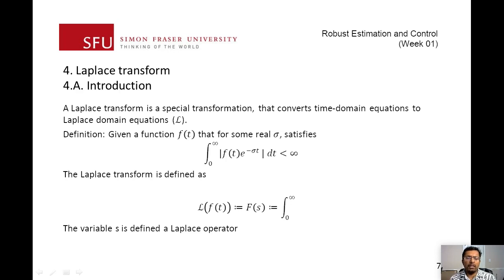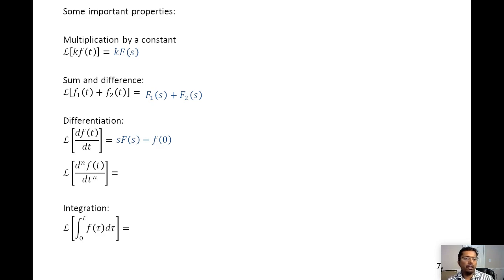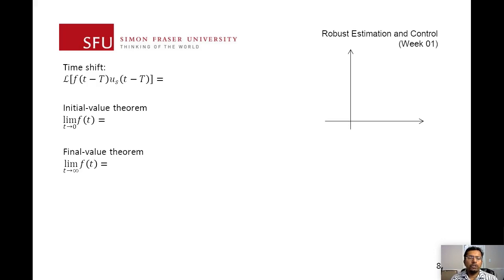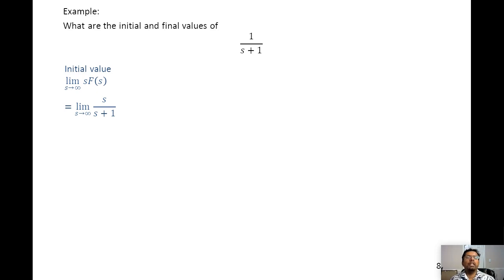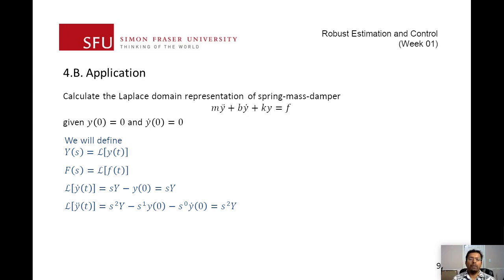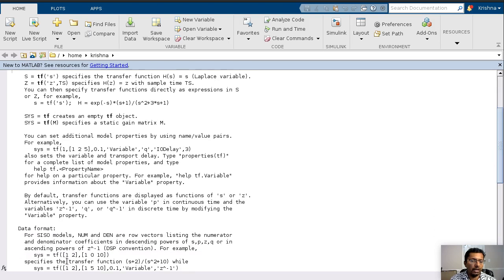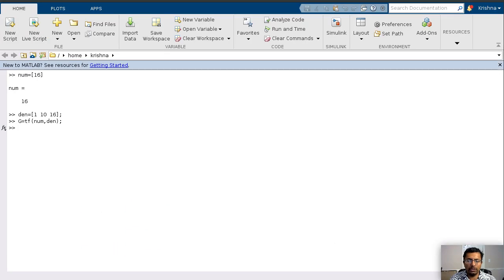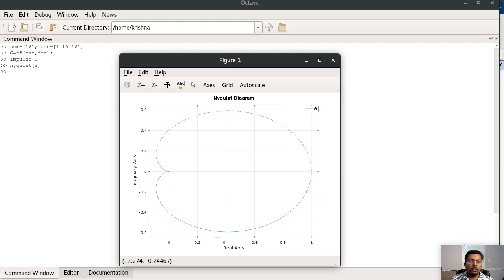MSE490 wk01.4: Laplace Transform